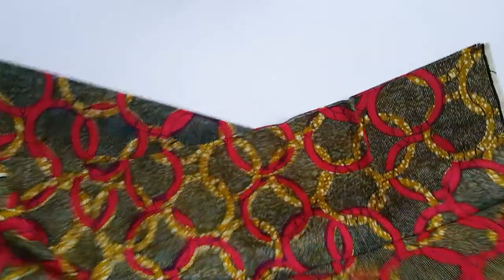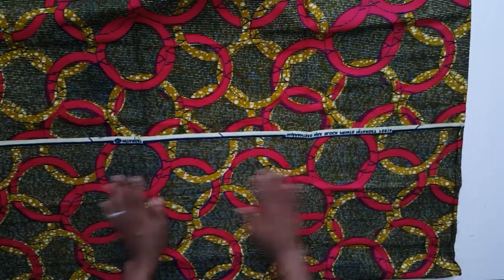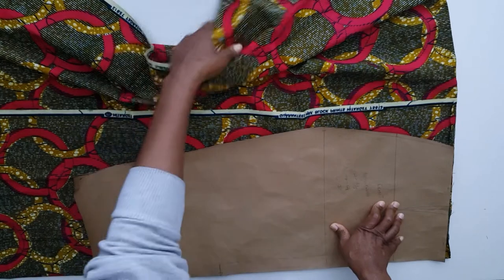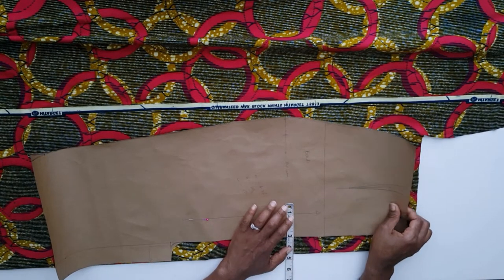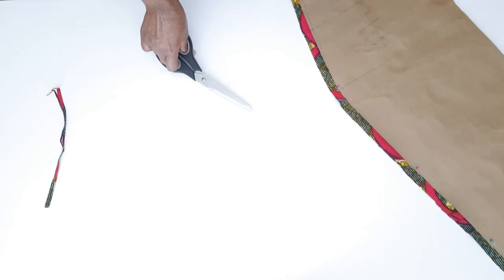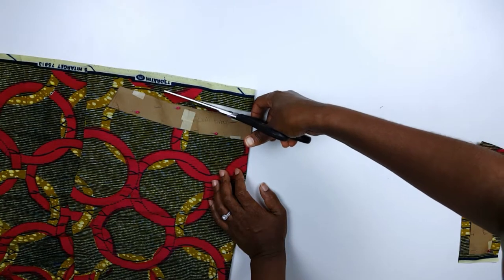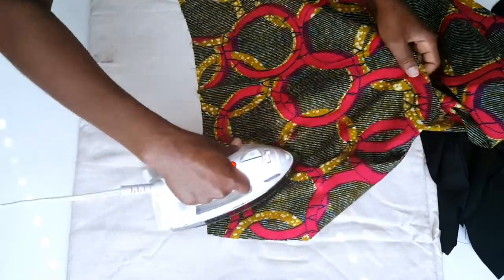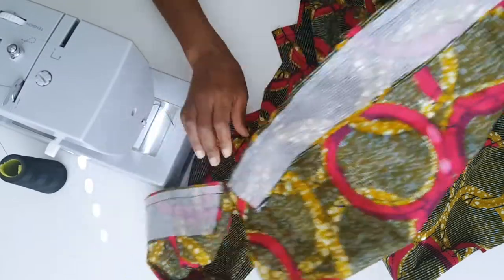How to Sew A Pencil skirt|With A Fringe|Beginner Sewing Projects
Hi lovelies, I am back again with a different kind of video where I make a pencil skirt with african print also popularly known as ankara fabric. I saw this skirt on Pinterest and I knew I wanted this skirt for myself.